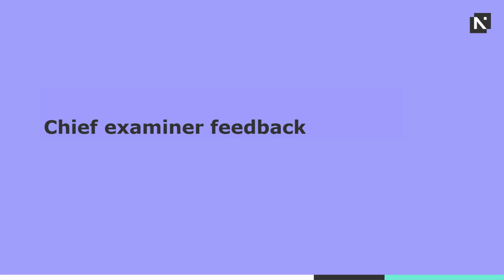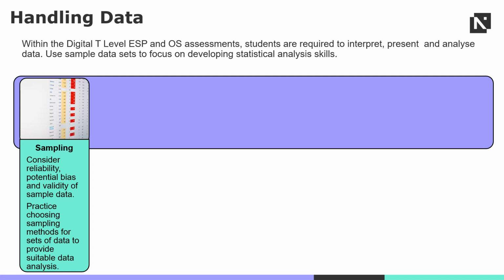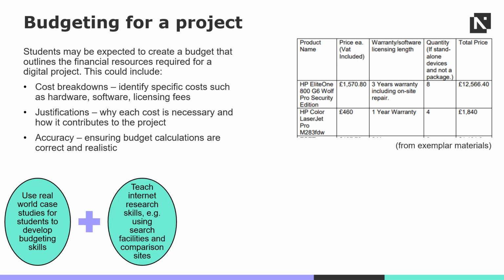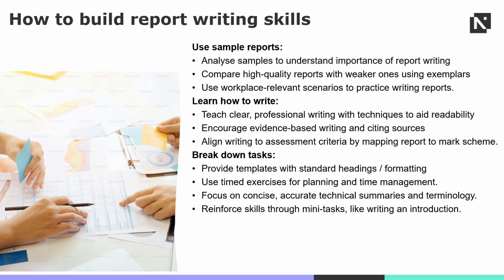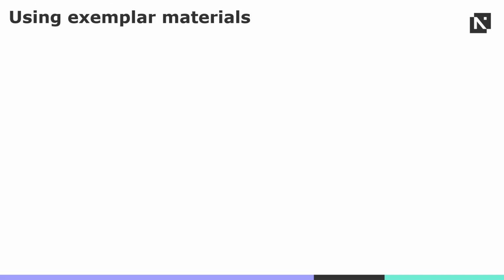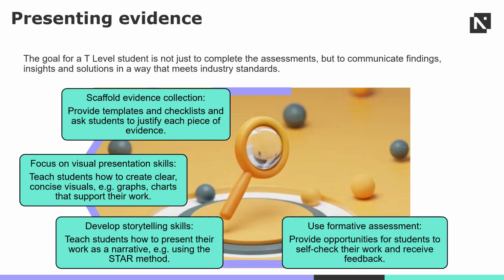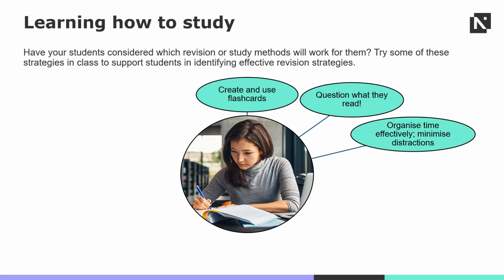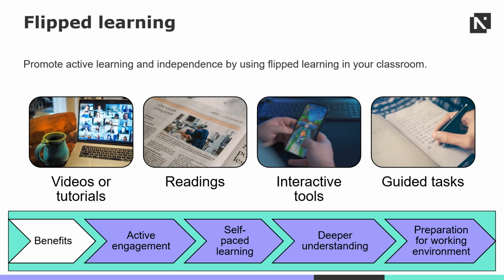Enhancing teaching and learning for Digital T Levels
Are you looking to support your Digital T Level students in excelling at Employer Set Projects (ESP) and Occupational Specialism (OS) assignments? Join our insightful CPD session designed to help you develop your students’ critical skills, including communication, reflection, report writing, and data analysis.
In this session, you’ll explore practical strategies and resources to enhance teaching and learning in these key areas, empowering your students to perform confidently and effectively in their assignments.